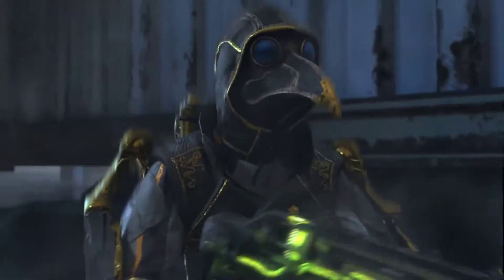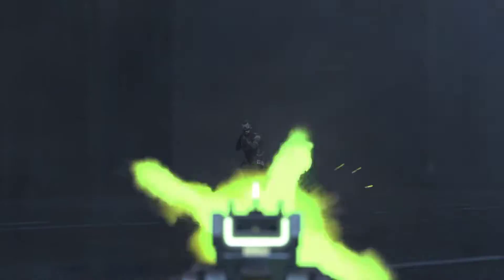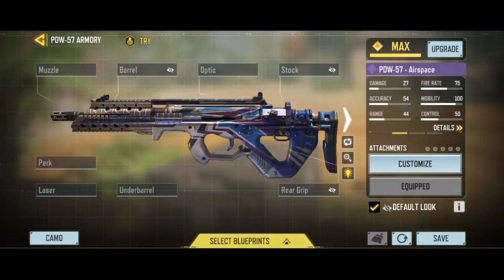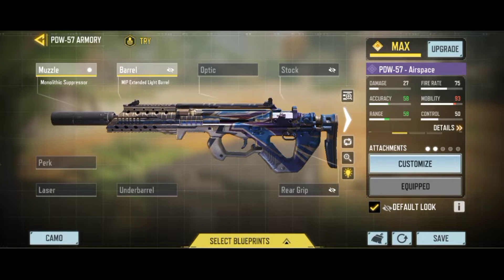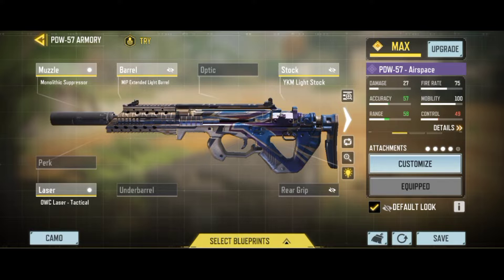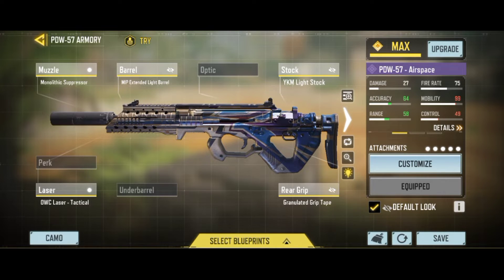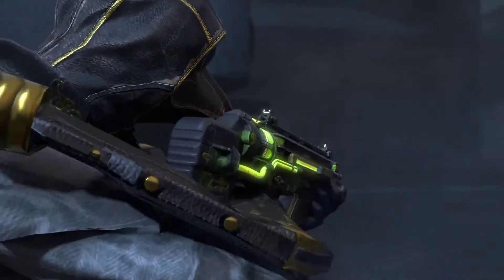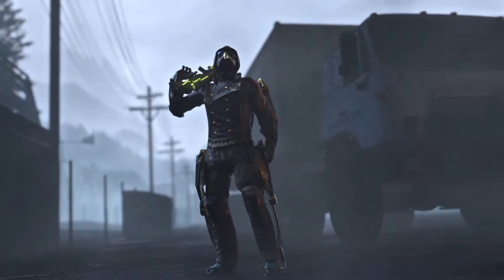Best PDW 57 GUNSMITH Loadout! PDW 57 Best ATTACHMENTS in CODM SEASON 4! PDW 57 Best CLASS SETUP!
About this video : Hey Soldiers, I am here to introduce the best gunsmith loadout for PDW 57 in Season 4 "Wild Dogs" which is best in multiplayer ranked matches. I hope you will like it.
Chaptes ✔
0:00 | Intro
0:10 | Gameplay
1:24 | PDW 57 Gunsmith
2:03 | Outro
Setup ✔
My Device: Infinix Hot 10S
My Video Recorder: Mobizen
My Editing Software: Filmora X
Music Credit ✔
"Stuck In A Dream (Ft. Juhi Perumal) by Leonell Cassio